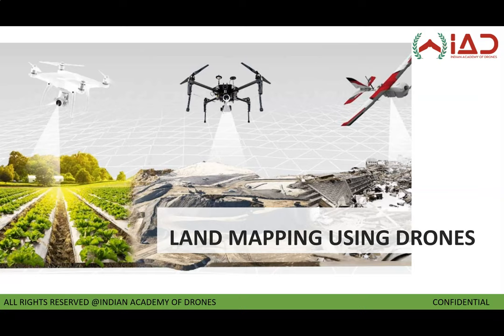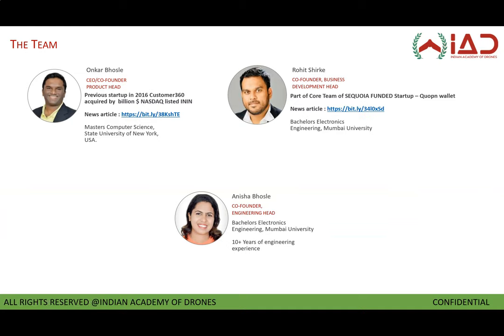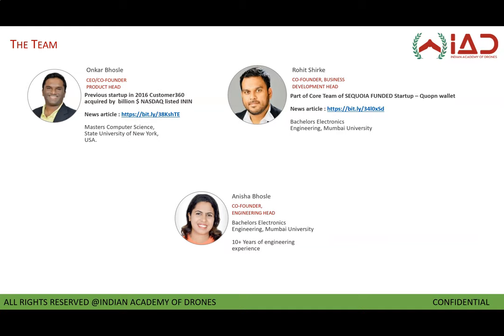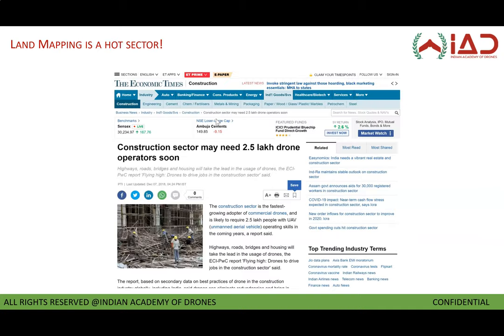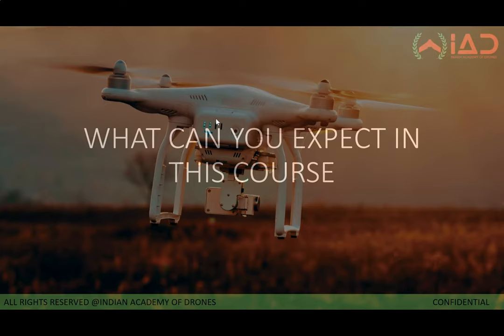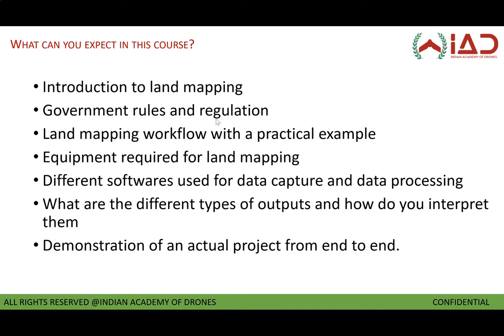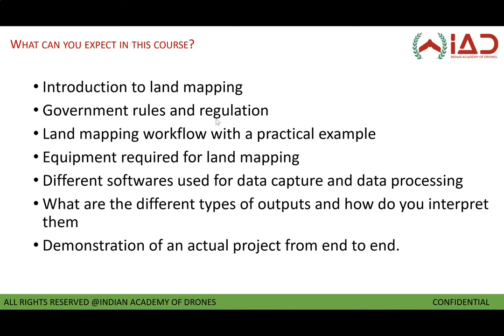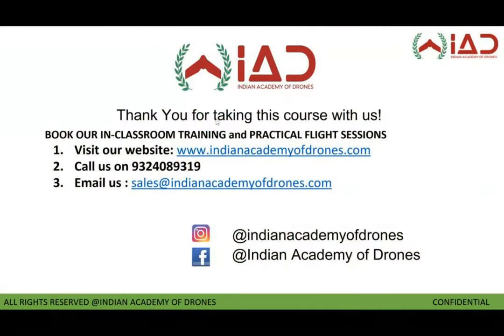The Complete Guide to Land Mapping - Preview Lecture.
Learn everything you need to know about land mapping:
- Introduction to drones
- Understand government rules and regulations
- Land Mapping workflow
- Introduction to flight planning in software
- Data capture and data processing
- Sample project explanation
- Learn on Industry renowned softwares like DroneDeploy, Pix4D and Simactive.

Enrol now to become an expert land surveyor.